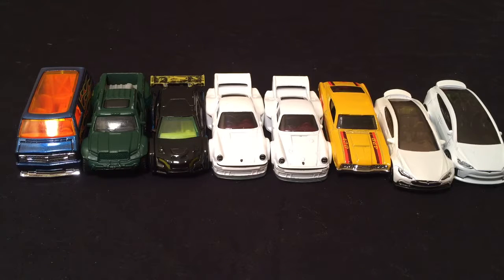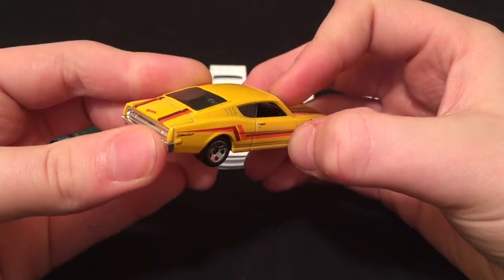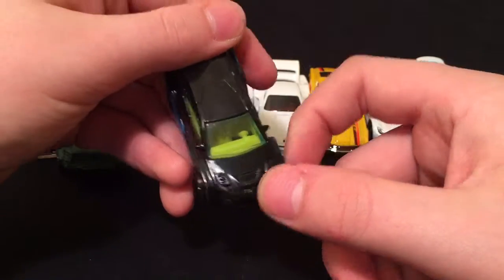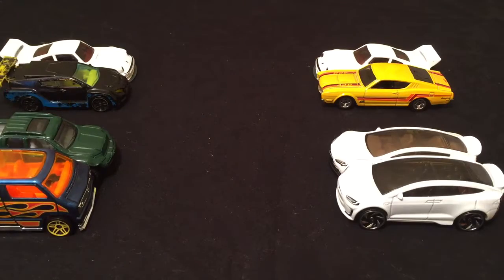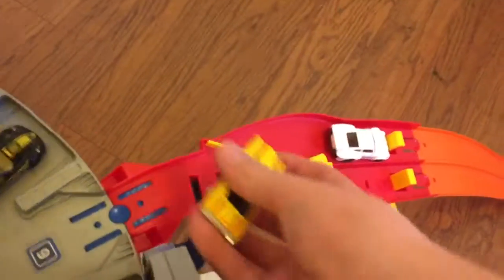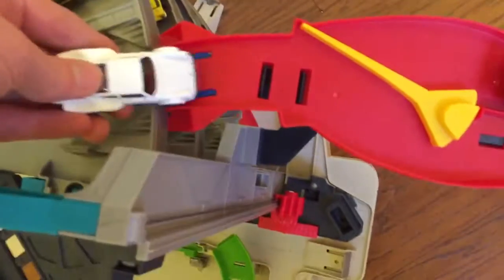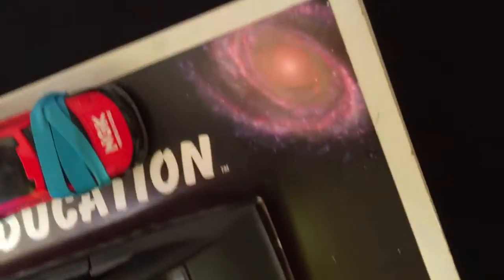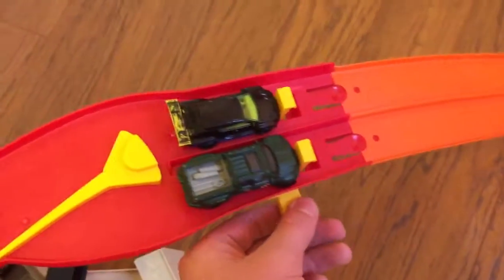8 Car Tournament